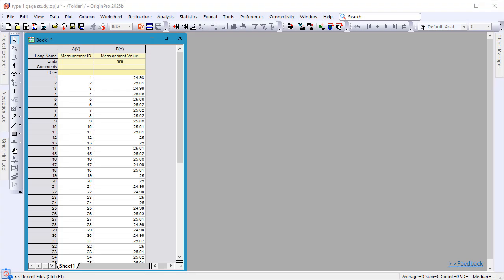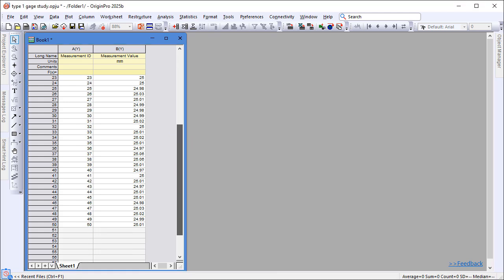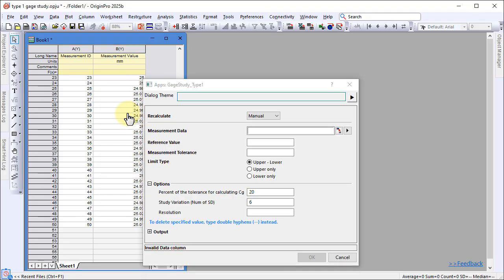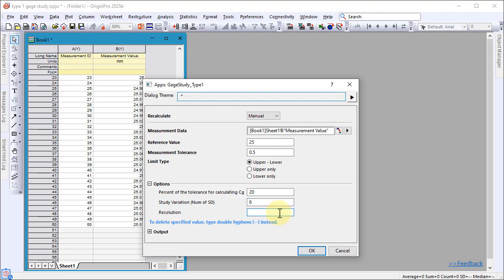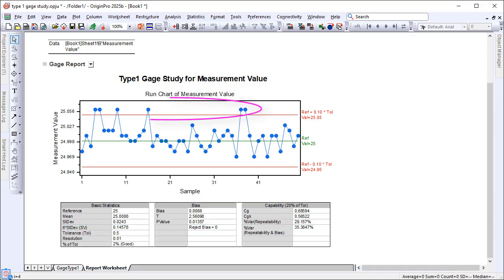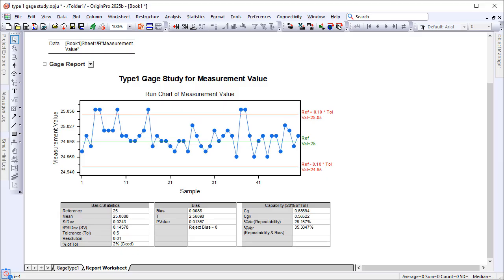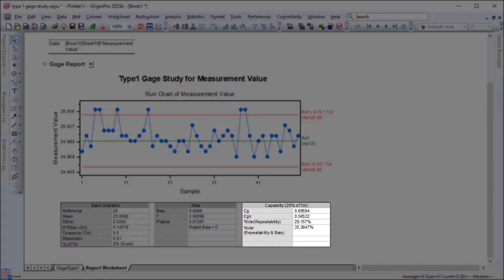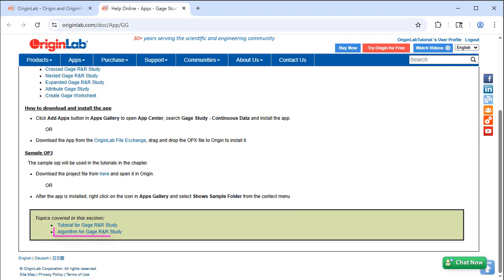Gage Study: Type I Gage Study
Use OriginPro’s Gage Study app to conduct an initial Type I Gage Study and determine device capability